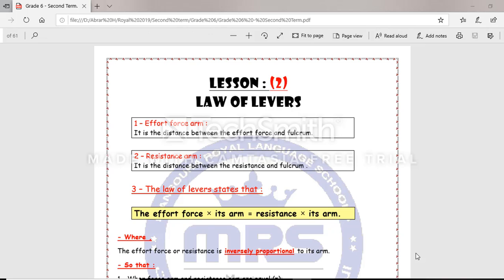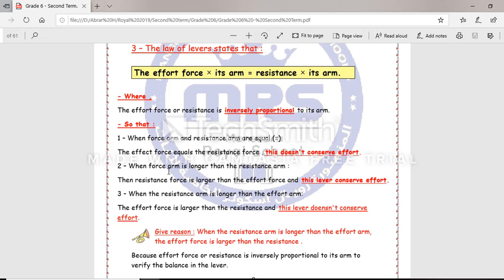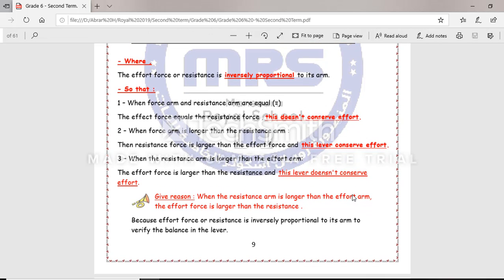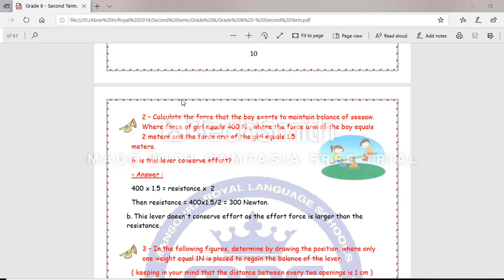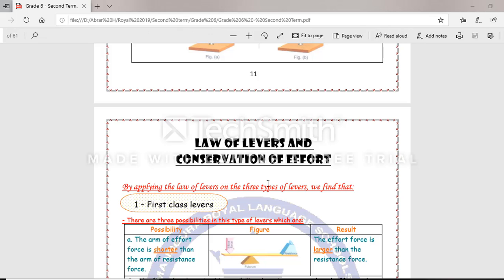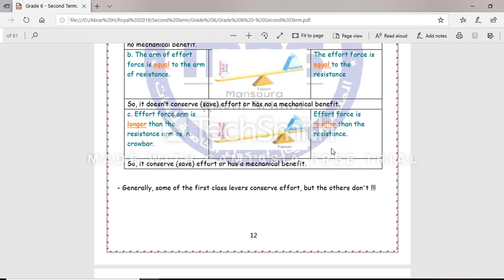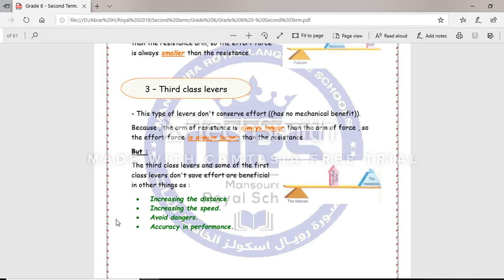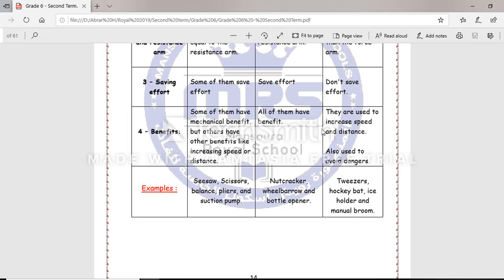Science Grade 6 Unit 1 lesson 2 Law of levers Miss Abrar Hamza